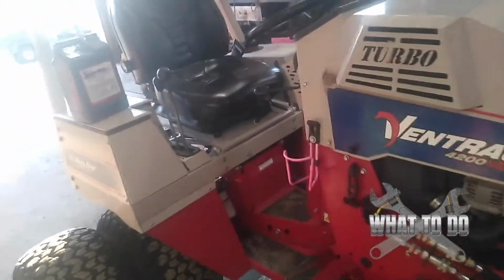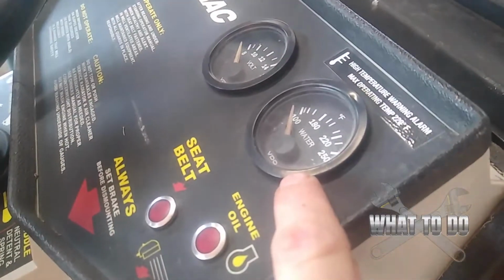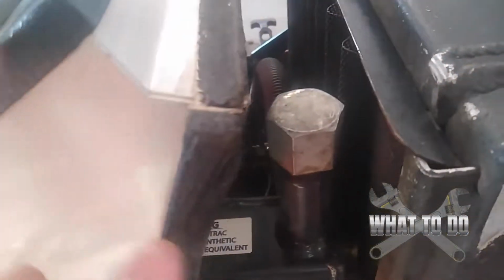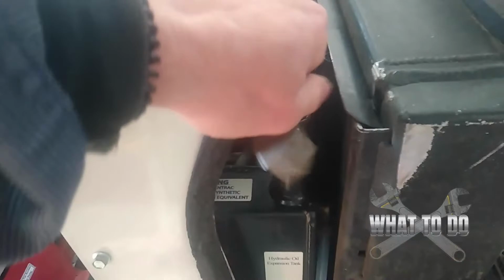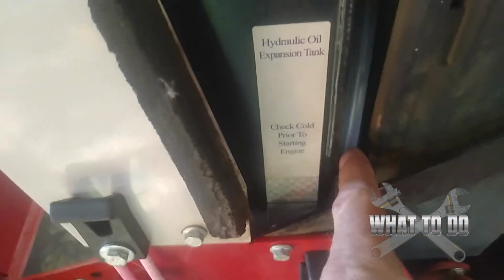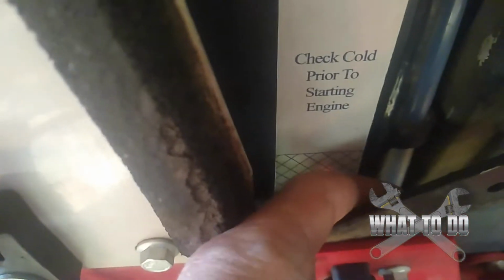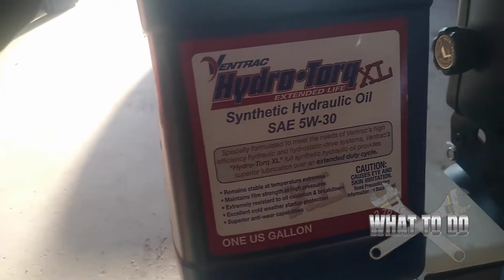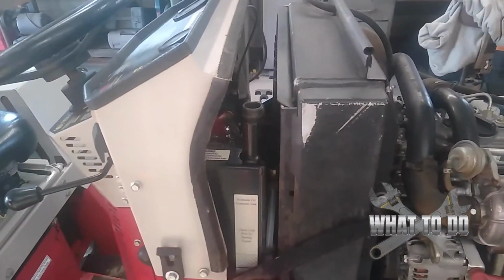Ventrac 4200 VXD - Hydraulic Check & Fill Location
Rob shows us the location of the Hydraulic check and fill neck on the Ventrac 4200 VXD